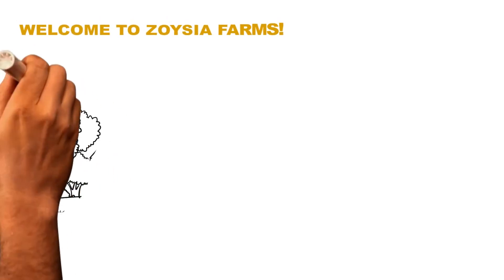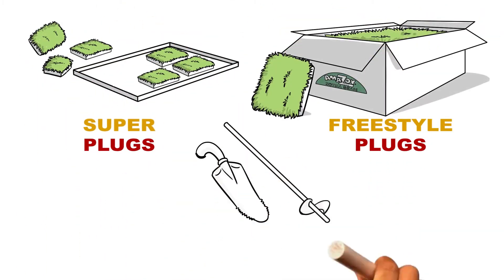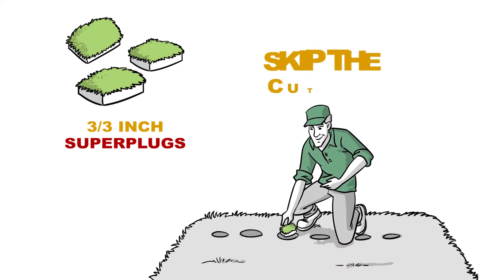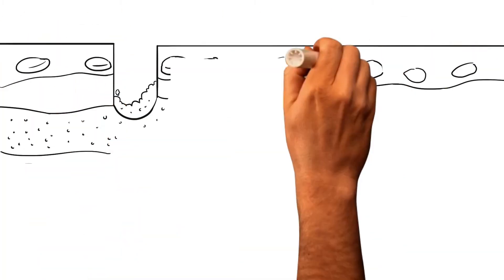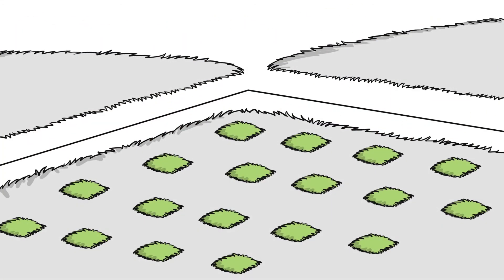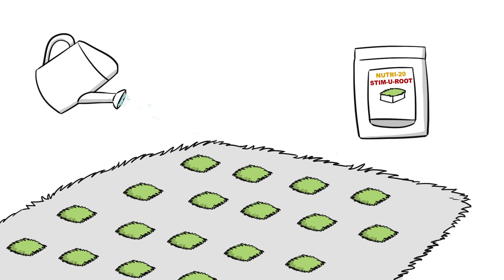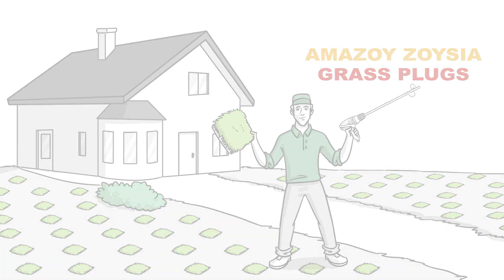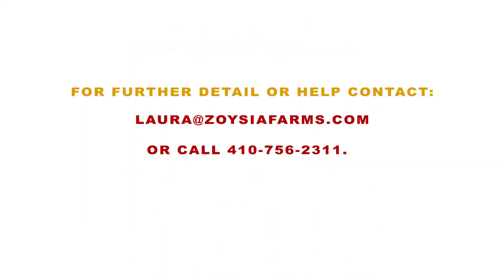Planting Amazoy Zoysia Grass Plugs Video Final Cut